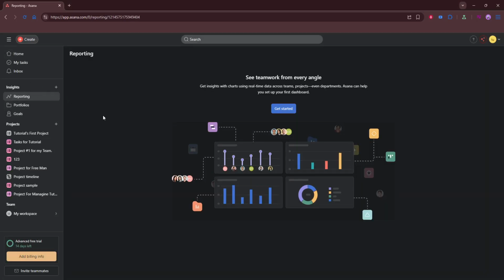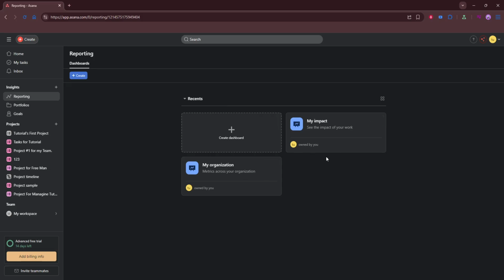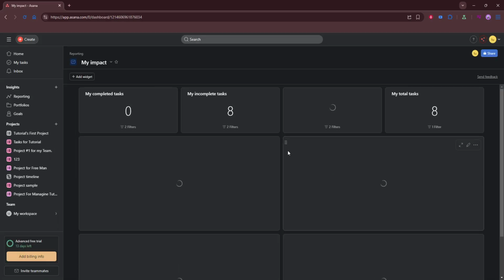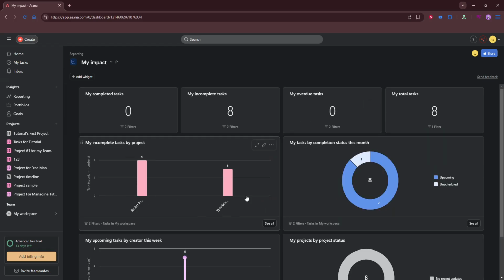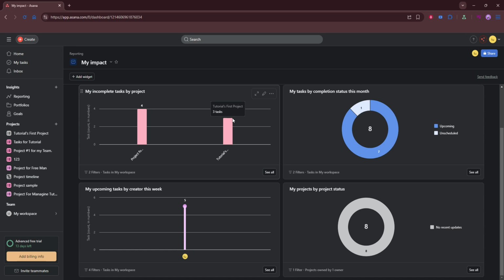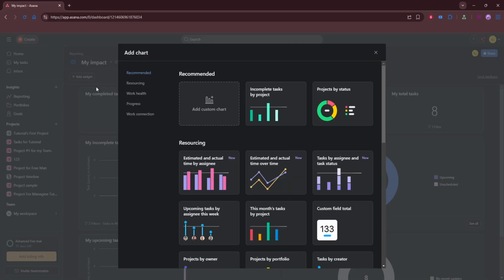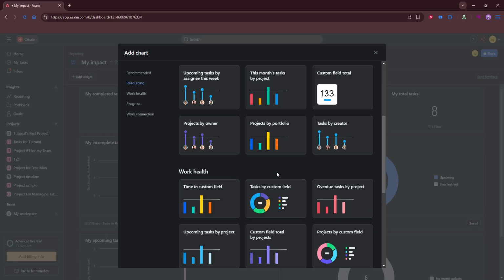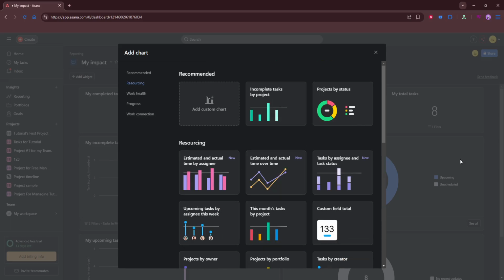How To Create Reports In Asana [2026 Full Guide]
In today's video we cover How To Create Reports In Asana [2026 Full Guide]